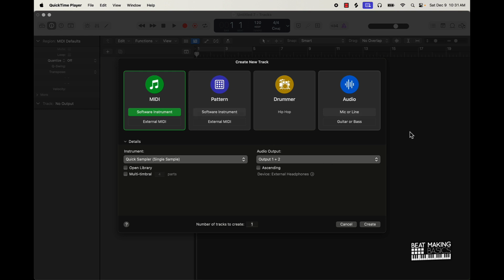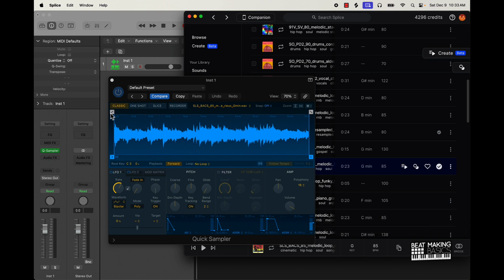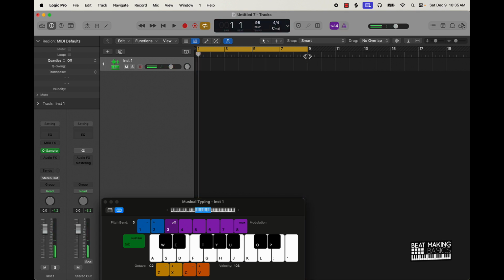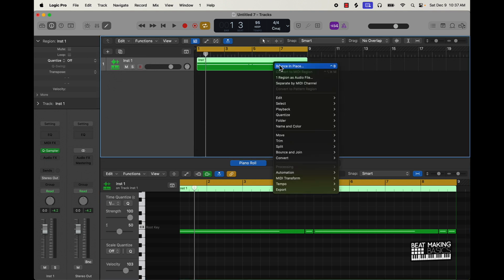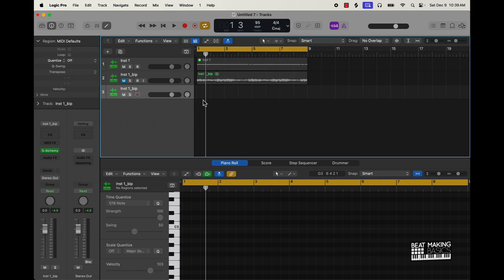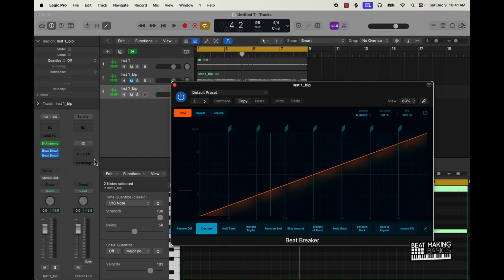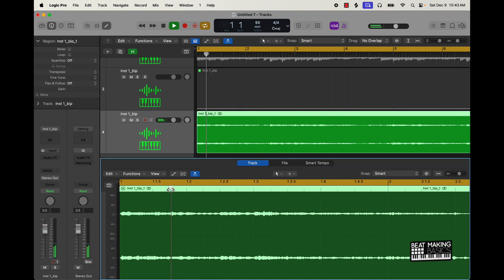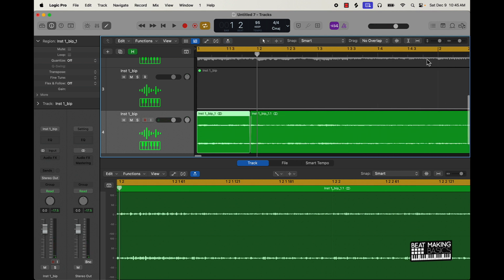HOW TO SAMPLE IN LOGIC PRO 10.8 - 2023 EDITION